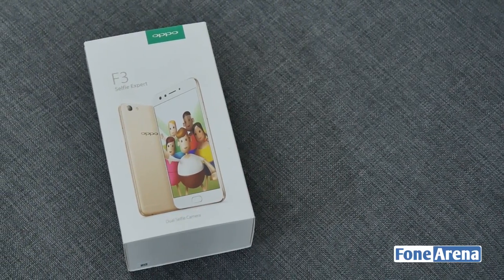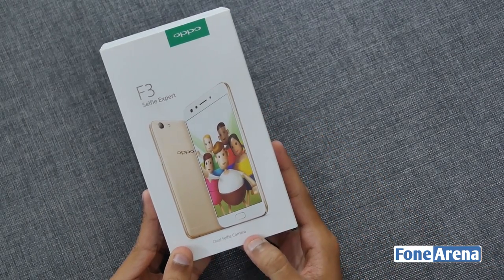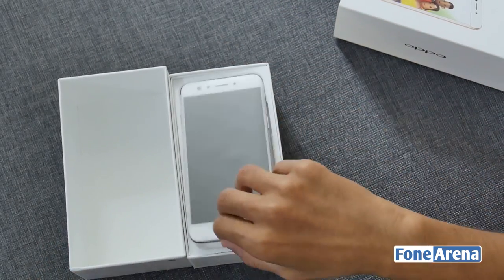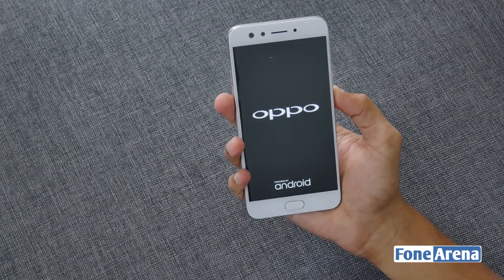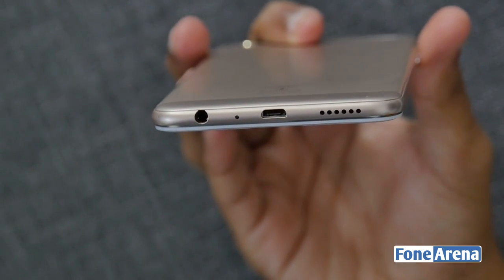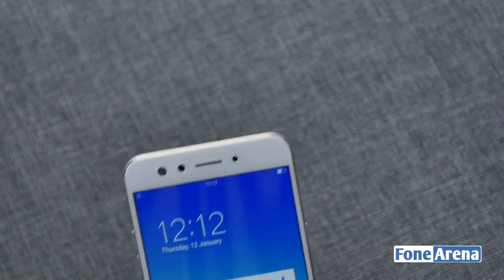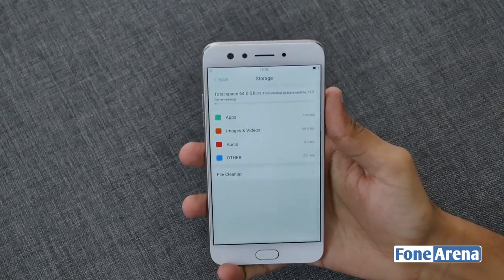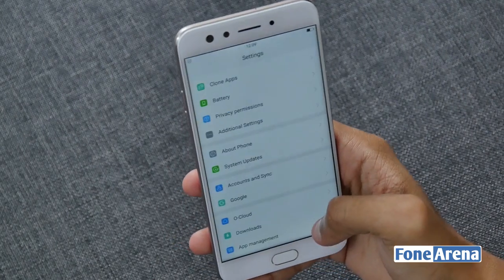OPPO F3 Unboxing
OPPO F3 Unboxing by FoneArena. unboxes the OPPO F3 smartphone that was launched in India today for Rs. 19,990.